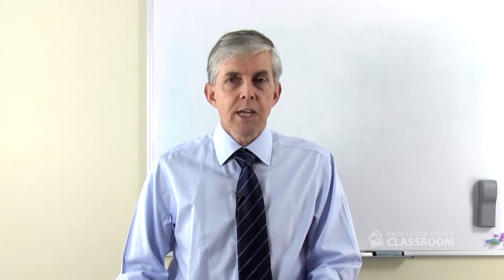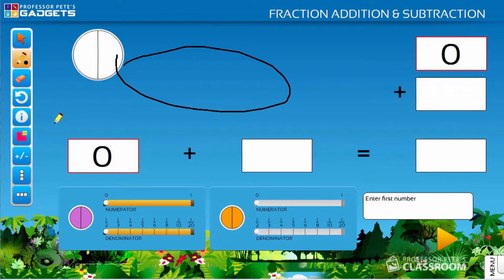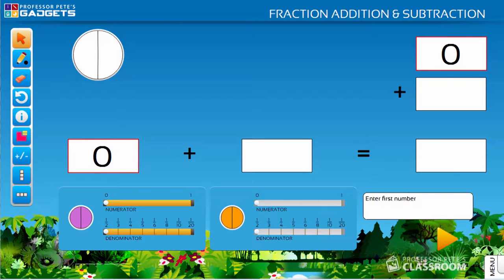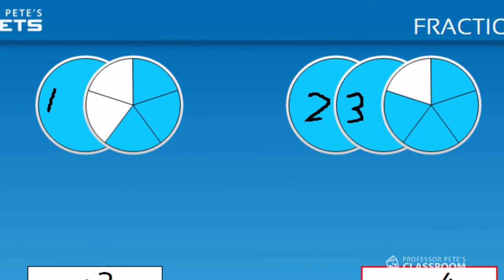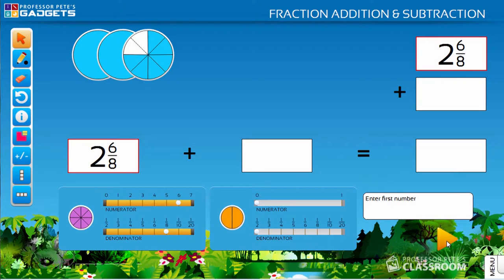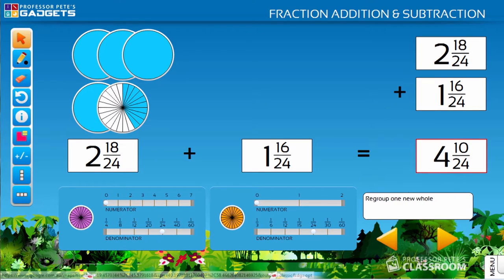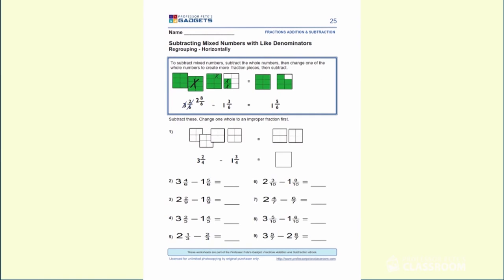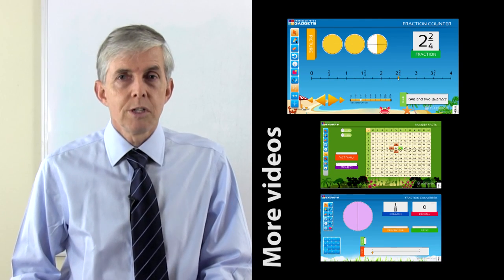Professor Pete's Gadgets: Fraction Addition and Subtraction Walkthrough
Adding and subtracting fractions is one of the most challenging K-6 math topics. The interactive teaching software tool demonstrated here makes it all make sense, so your students will understand the reason behind all the steps.

Professor Pete's Gadget: Fraction Addition and Subtraction represents two fractions to be added, or a fraction from which another will be subtracted, then animates the processes of finding equivalent fractions using the LCM of denominators, converting improper fractions to mixes numbers and finally simplifying the fraction in the answer.

Professor Pete's Gadgets are a suite of interactive K-6 mathematics teaching tools, the brainchild of Dr Peter Price and his wife, Trish Price, who are passionate about helping children to avoid rotely practising boring routines and to understand math concepts instead.